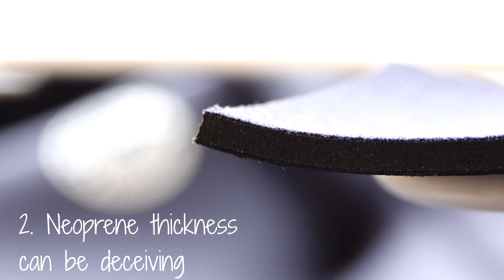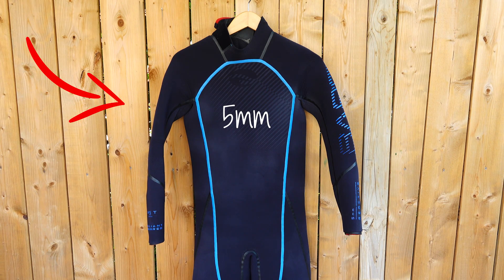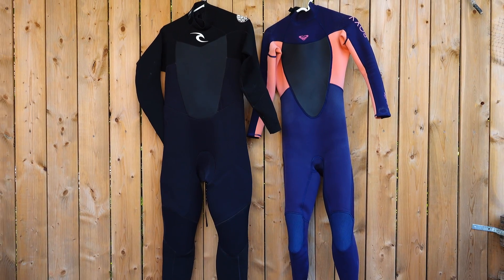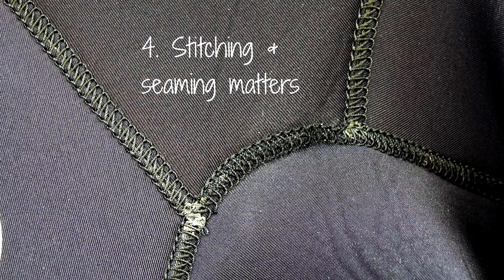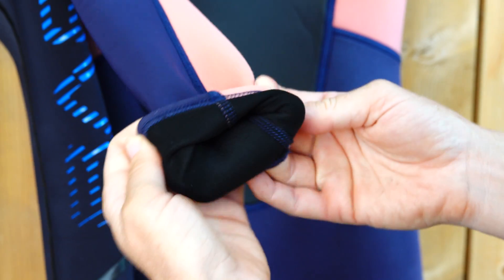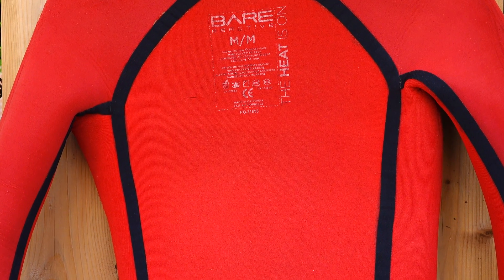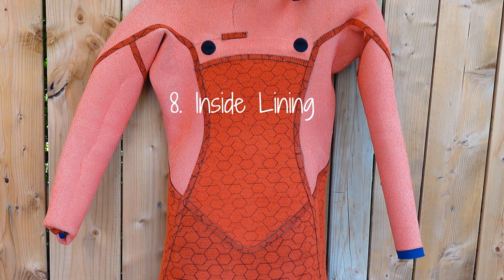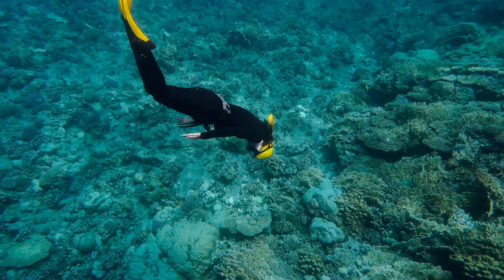Cheap vs Expensive Wetsuits: 10 Things to Know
Before you buy your next wetsuit, it's important to know how to spot a high quality suit Hint: just because a suit is expensive doesn't mean it will be warmer! In this video we discuss wetsuit label standards, neoprene thickness, the different types of neoprene, closed cell vs open cell, zipper placement, stitching/taping/glue, construction, lining, design, glide skin/smooth skin, proper fit, lifespan and more. Enjoy!